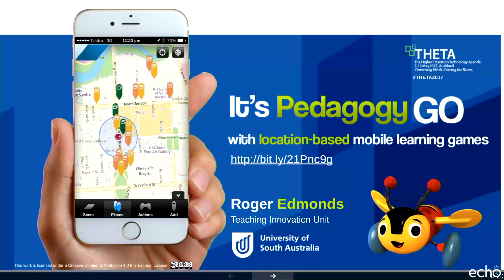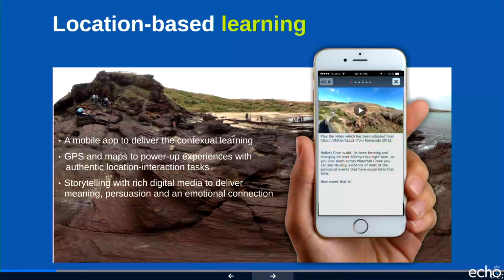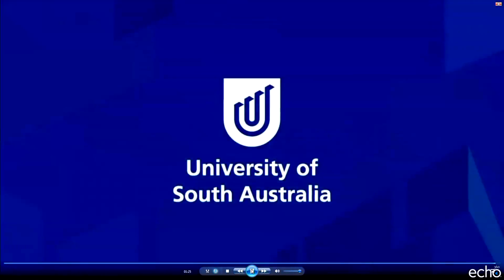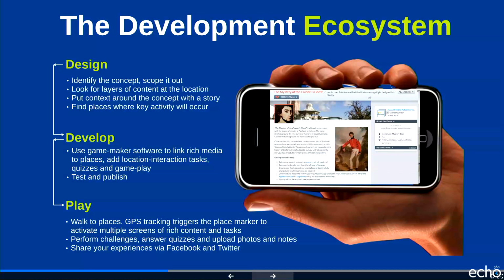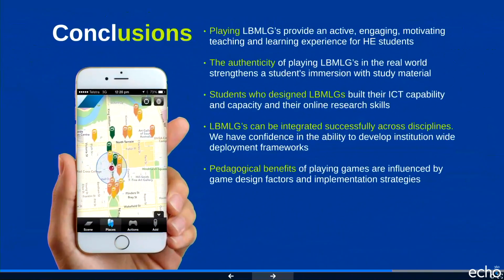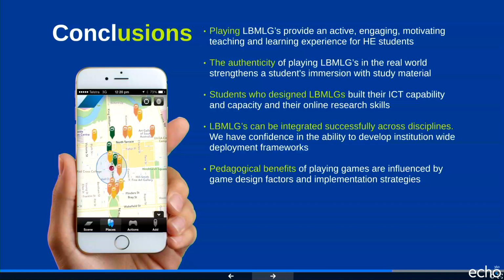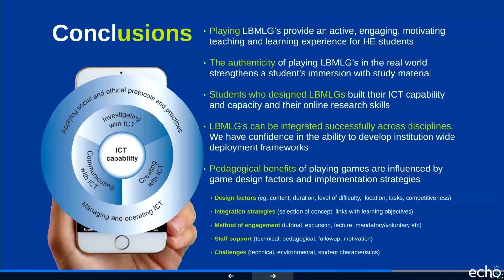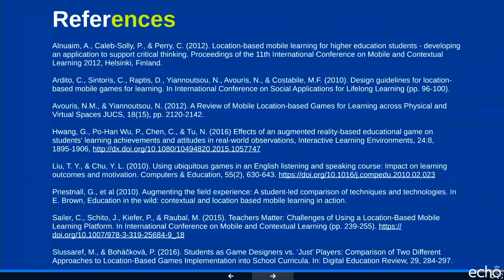Mon 1320 Roger Edmonds THETA 2017 Audio slides